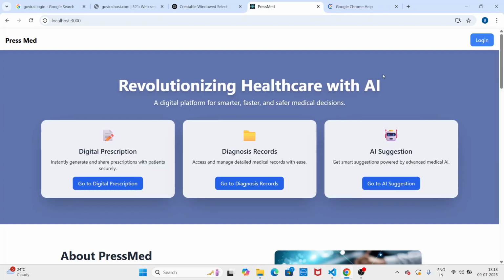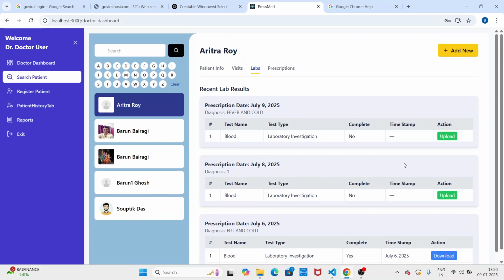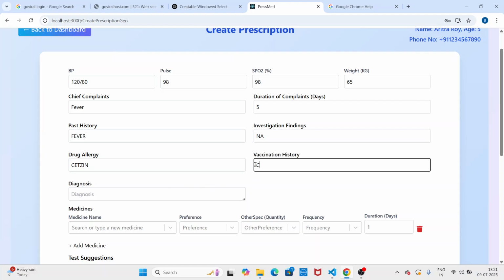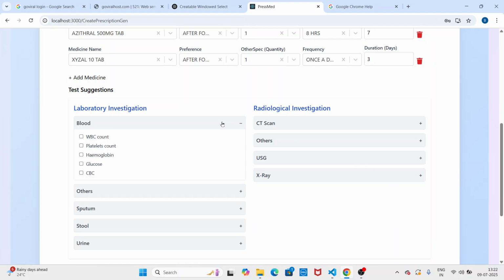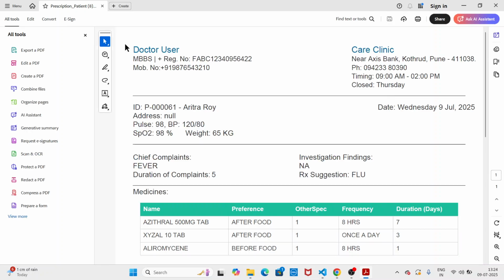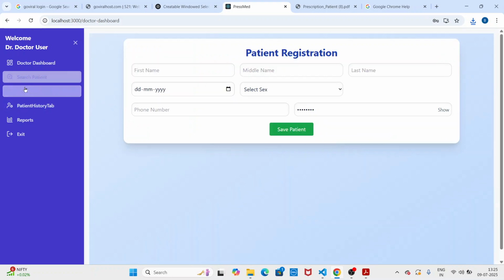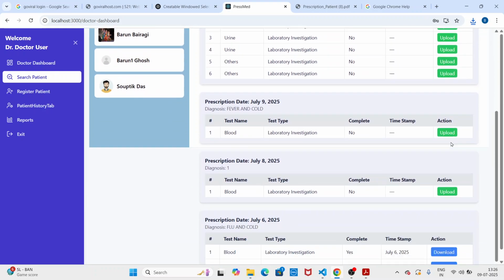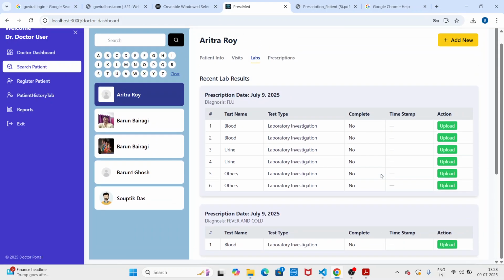Digital Prescription PressMed July 2025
Please WhatsApp for free demo at: 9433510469